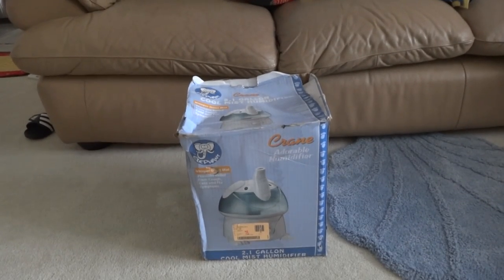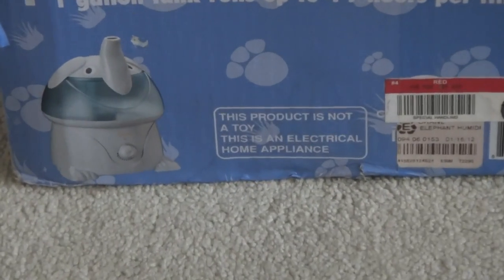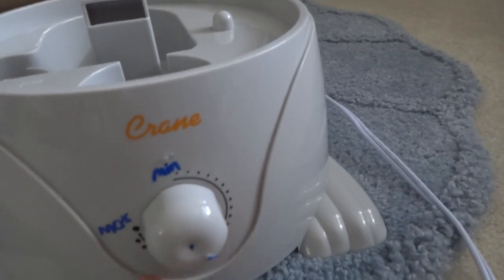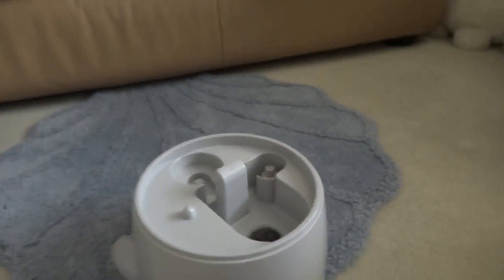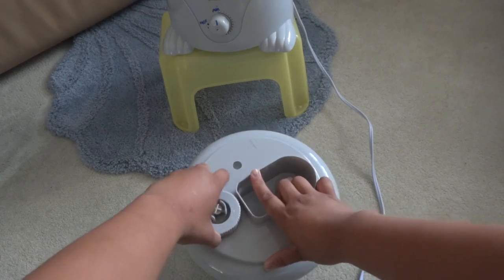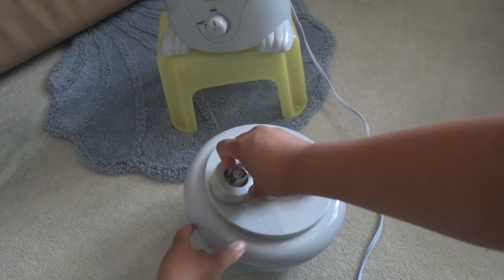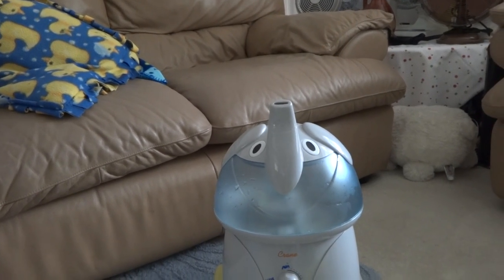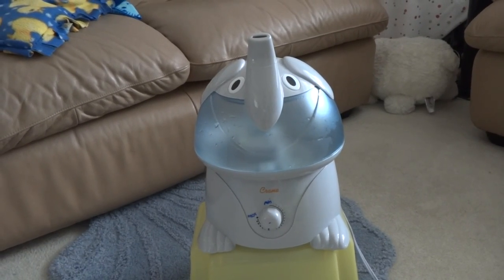Crane adorable elephant humidifier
I bought this humidifier because it has the cool animal design and when I first saw these at bed bath and beyond, I thought that they looked cool. This kind of cool mist humidifier even comes in other styles such as the frog, penguin, and so much more animal designs to choose from. The only difference with the newer models is that Crane designed the on and off switch to be together with the speed control, while mine is the older one. I knew that a lot of people have these humidifiers and they gave great reviews. I saw the frog kind one time that I would buy, but someone else bought it before I was there.